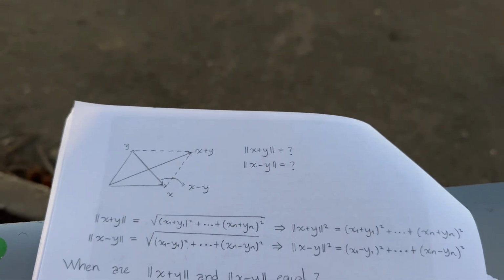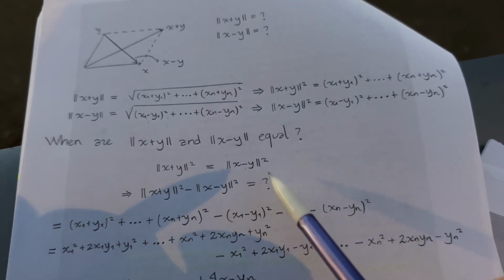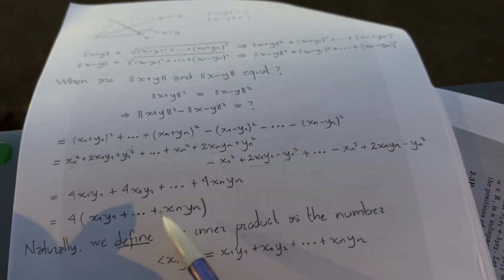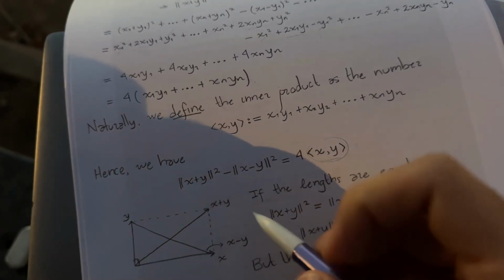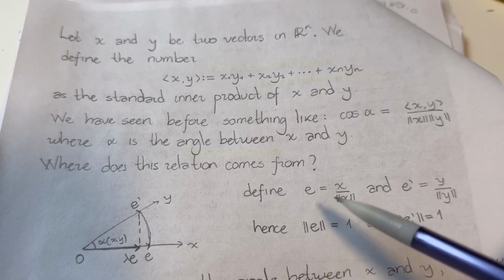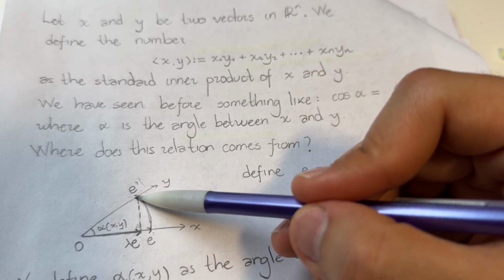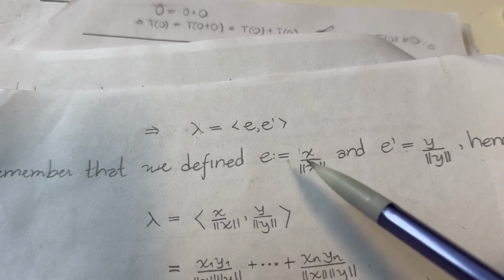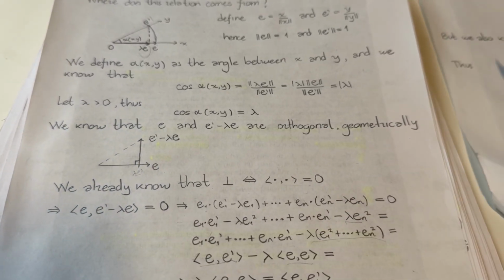On the relation of the inner product and the angle between two vectors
We start with a geometrical motivation to define the inner product between two vectors and we explore how this quantity relates to perpendicularity (orthogonality) and after that we review and derive the well known formulas that relate the inner product of two vectors to the angle between them.